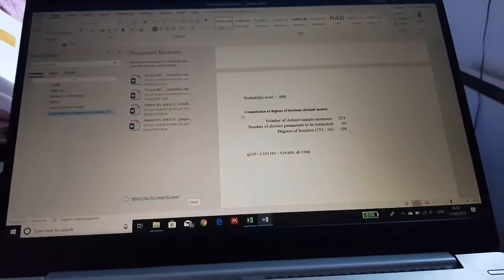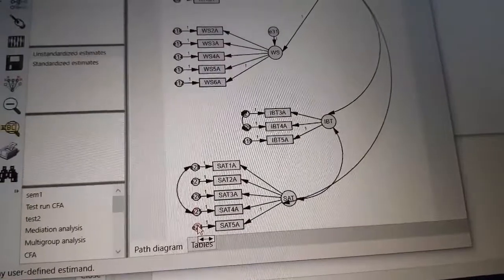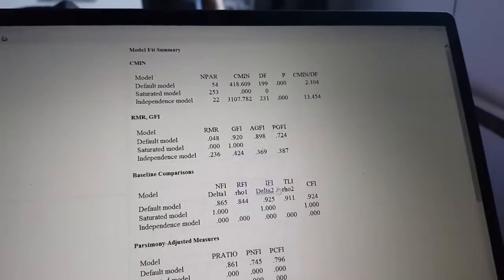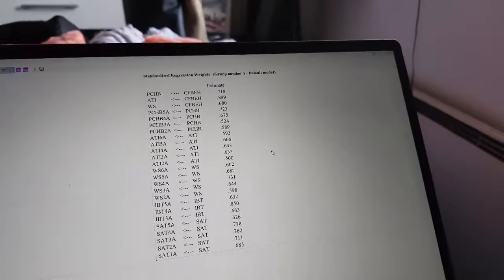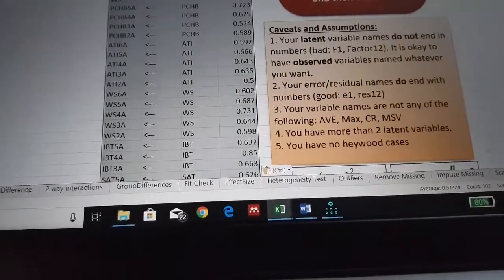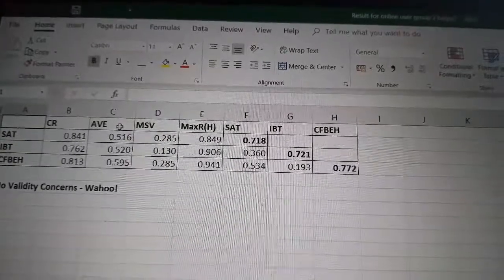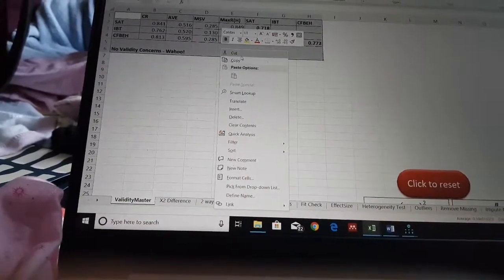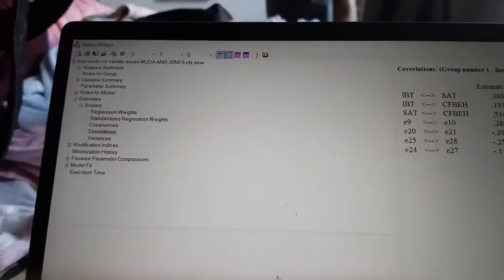Structural equation modeling model fit, AVE, CR, etc explained (PART ONE)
Structural equation modeling: model fit, AVE, CR, etc explained